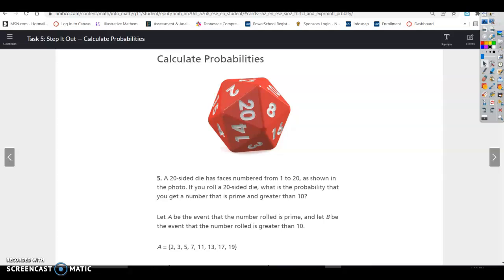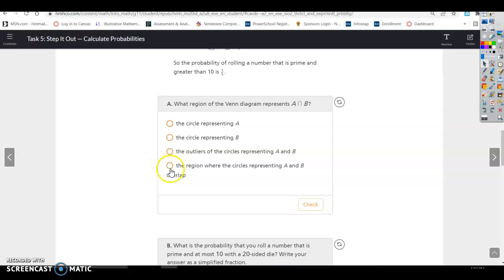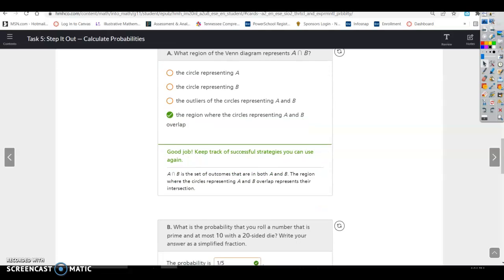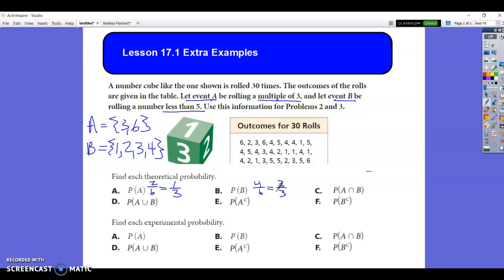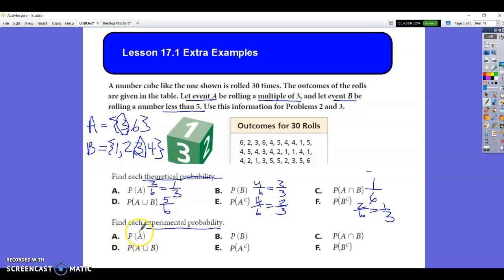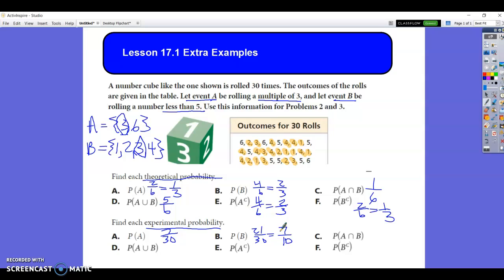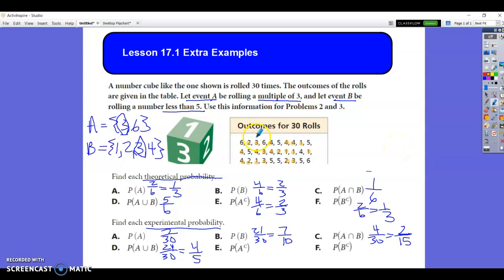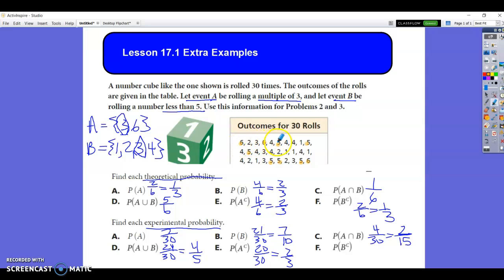Alg.2_Lesson 17.1_Task5+extra examples